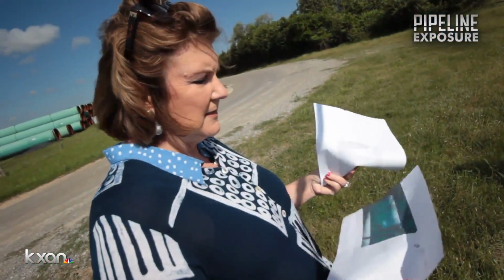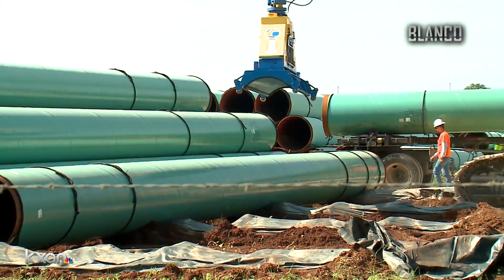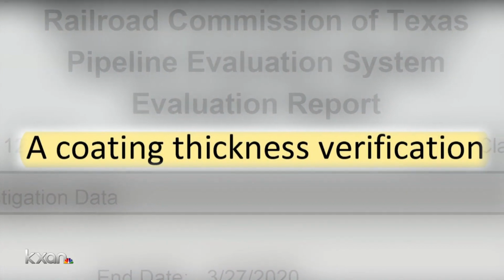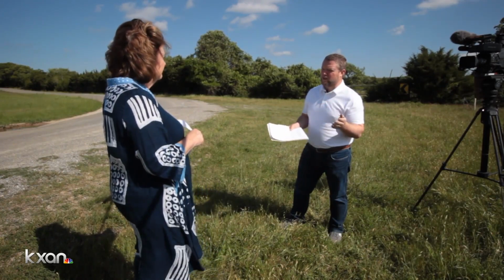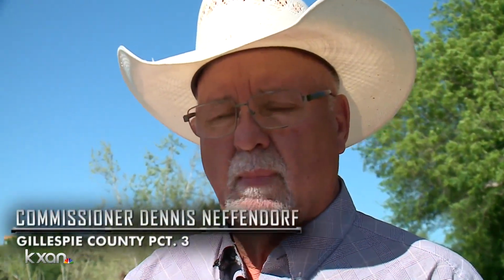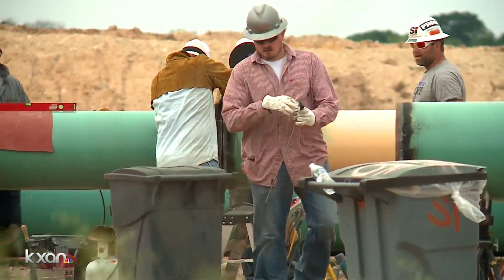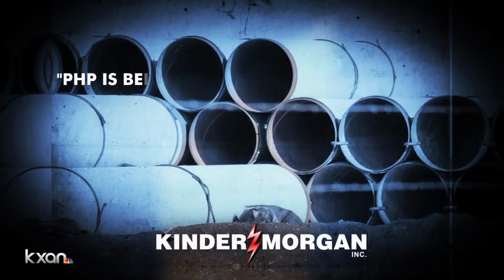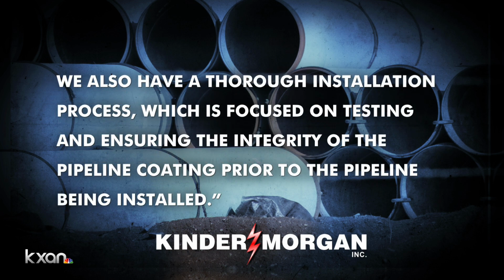PIPELINE EXPOSED: UV degradation inspections set for Permian Highway Pipeline stockyards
Jody Barr investigates.